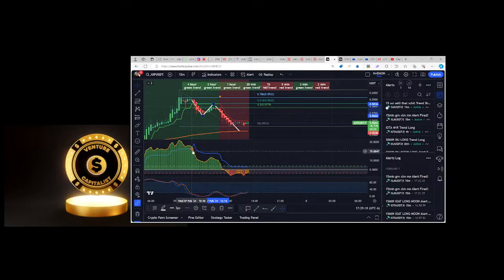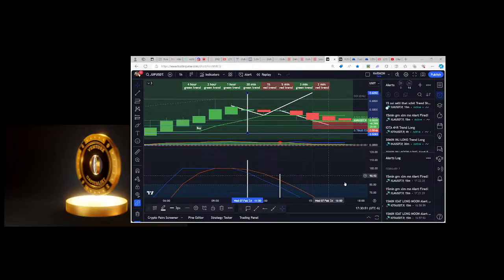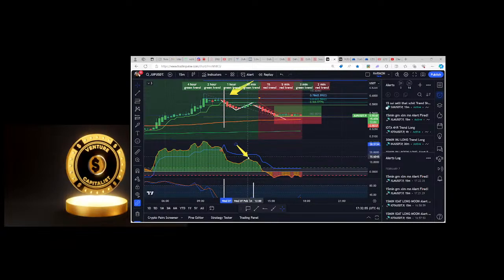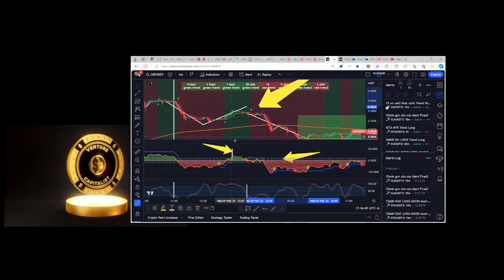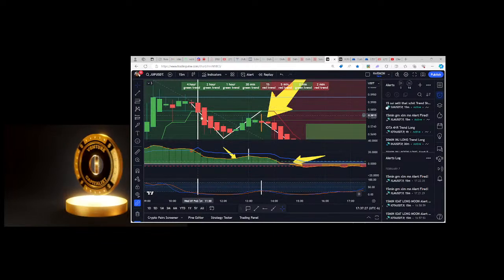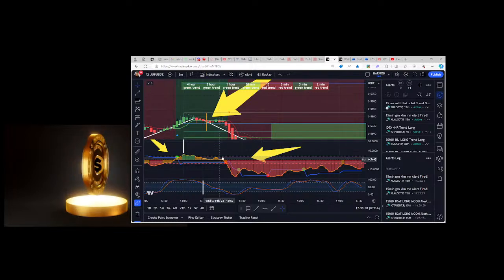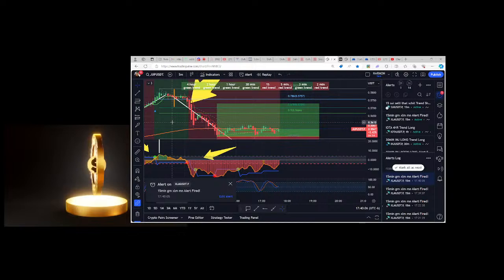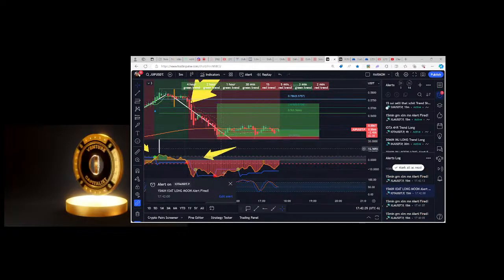15MIN SHORT AFTER PUMP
15MIN SHORT AFTER PUMP